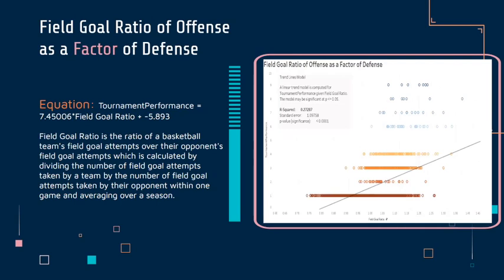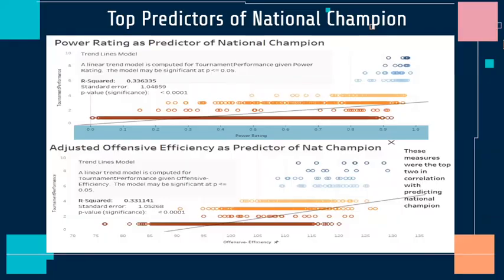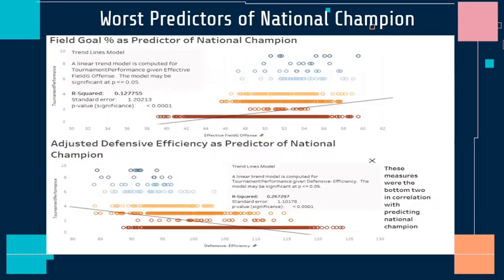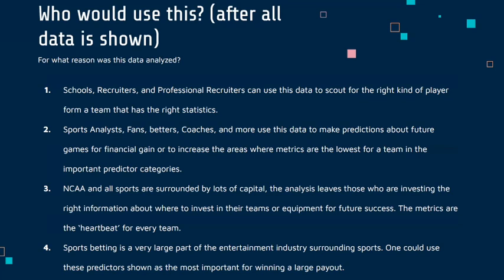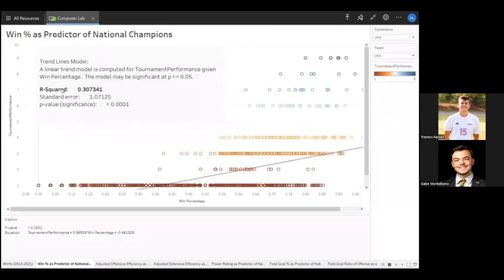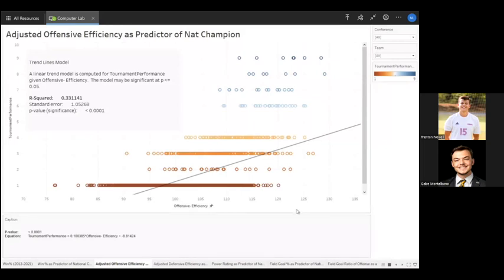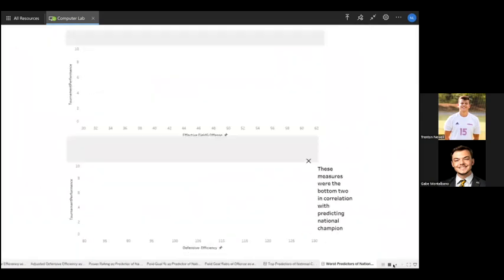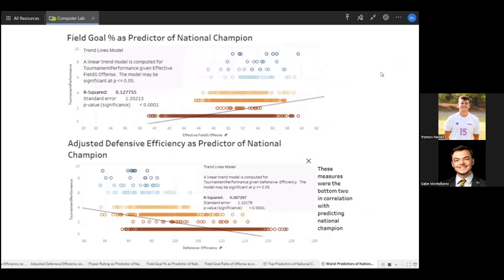CIS 3060 Final Project Presentation Part 2